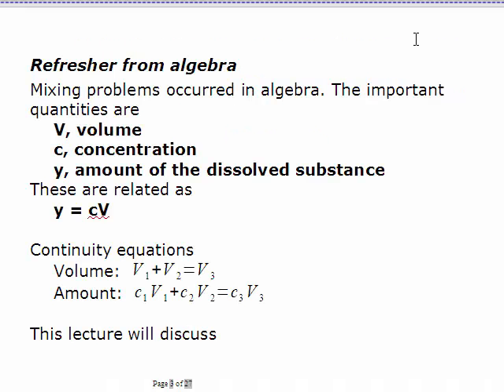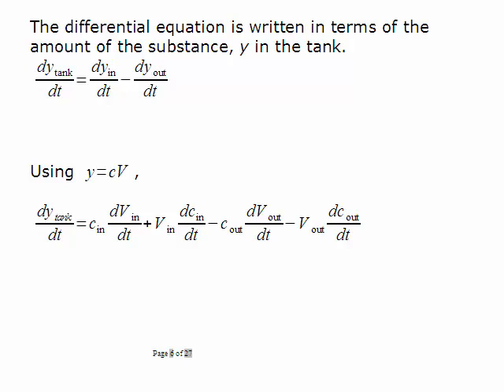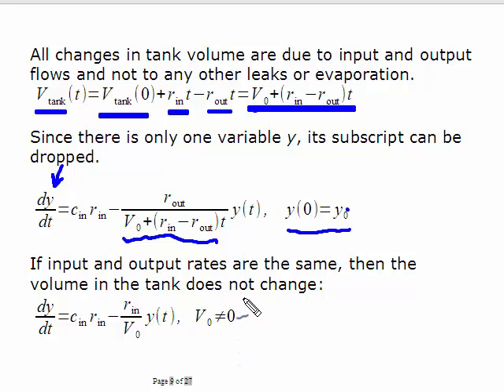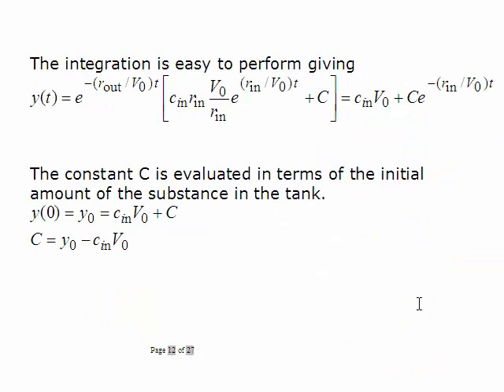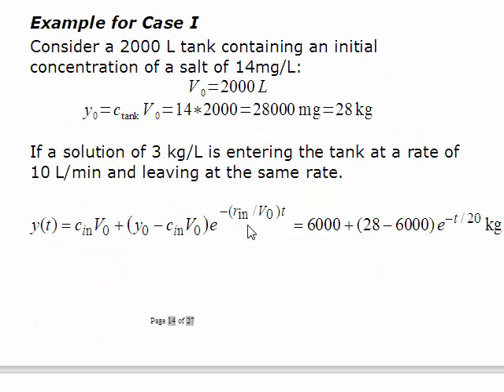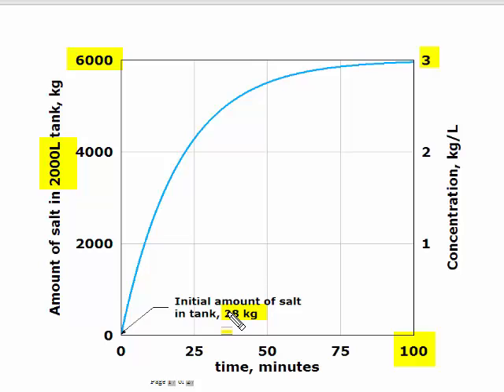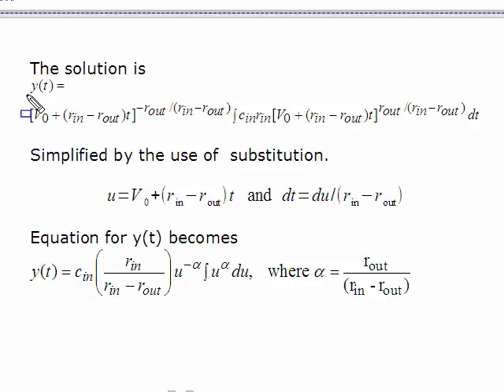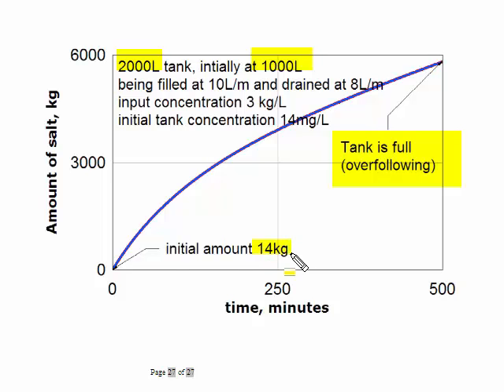ODE Ch. 1 Lecture 11 MixingProblems